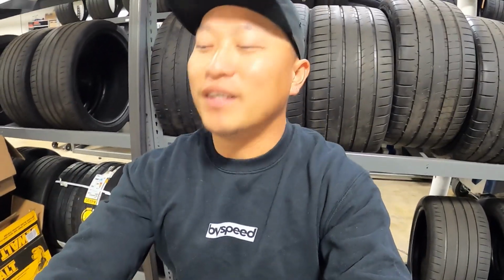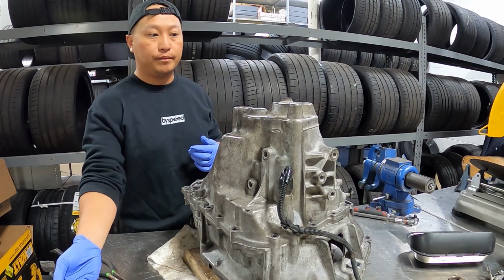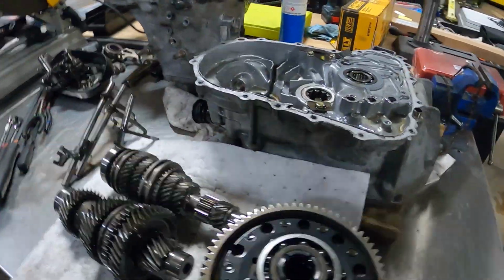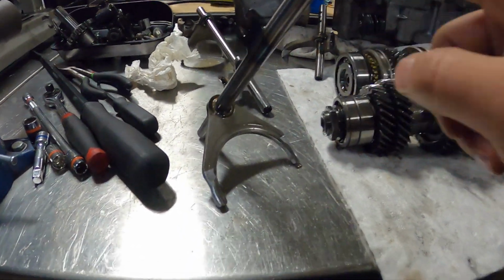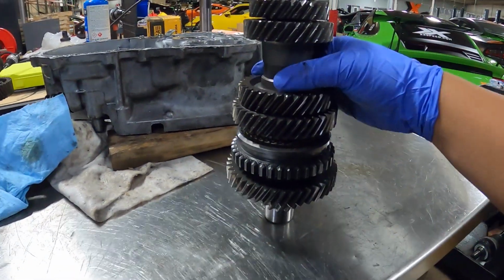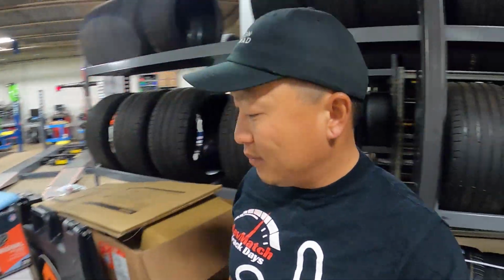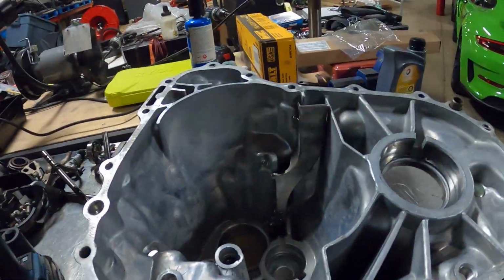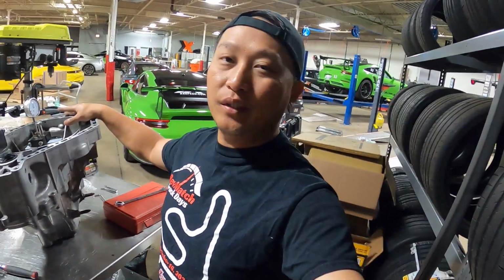Master Carbon Synchro Kit + 4.9 Final Drive | Civic EG Track Car Build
Hey, Friends! We're back with some more progress with the EG! Today we take apart the transmission to refresh it with an entire master rebuild kit from Synchrotech Transmissions. Not only that, we're topping off the refresh with a new 4.9 final drive from MFactory. This will definitely get me into a more efficient area in the torque range for corner exit!

Brian @bv.speed

bvspeed HOODIES now available!!!

If you're new here, get up to date on my B-series VTEC Honda Civic EG track car build with these time lapse videos:

HPDE, Time attack, road racing, circuit track, B-series, VTEC, GSR